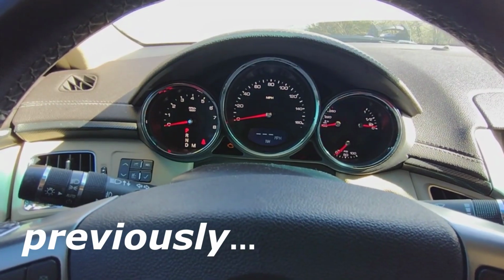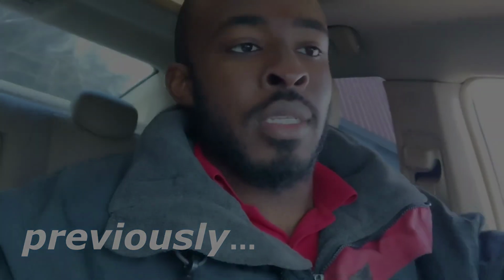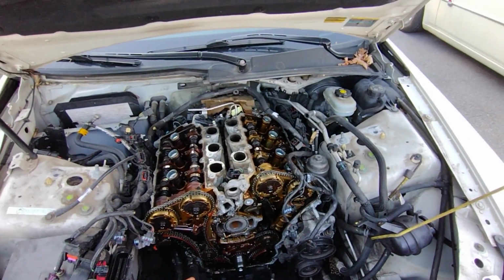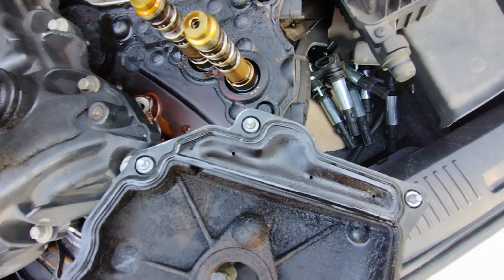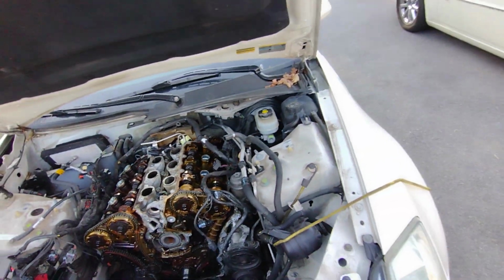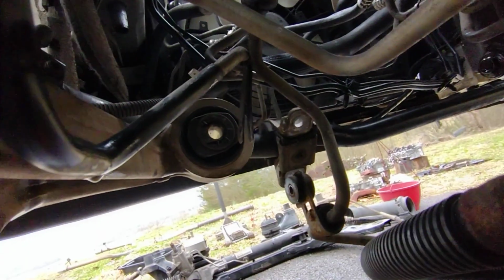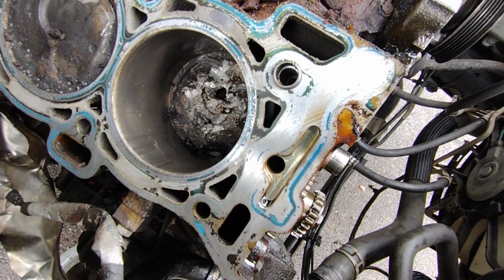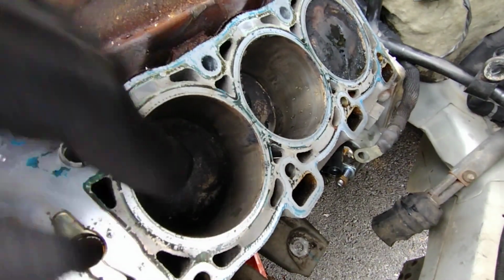DOA Cadillac Engine Teardown *INSANE CARNAGE*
2008 Cadillac CTS4 LLT Engine Teardown - Filmed in January 2022